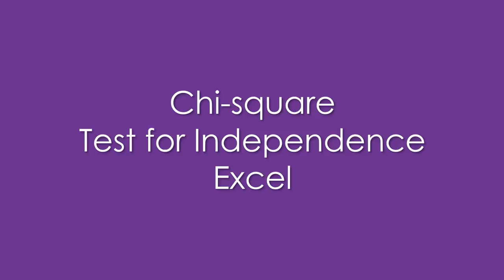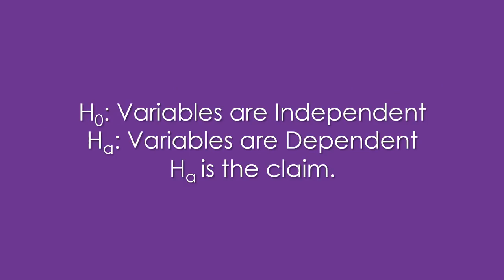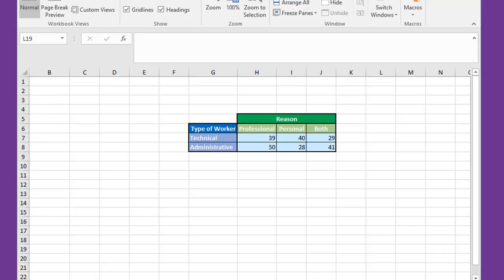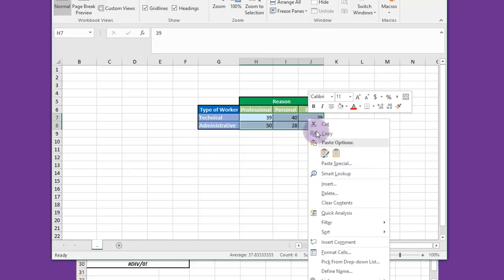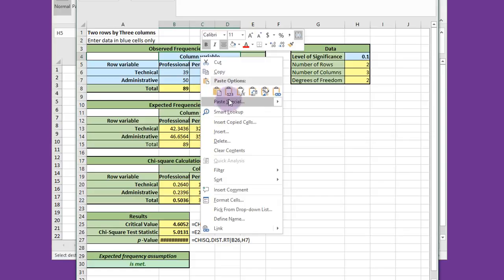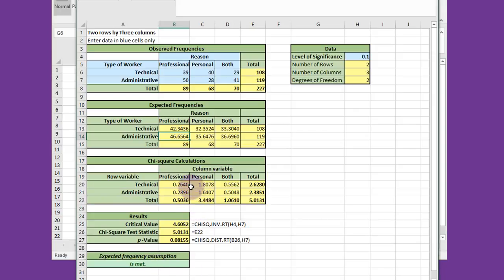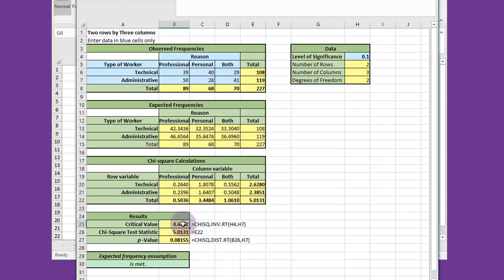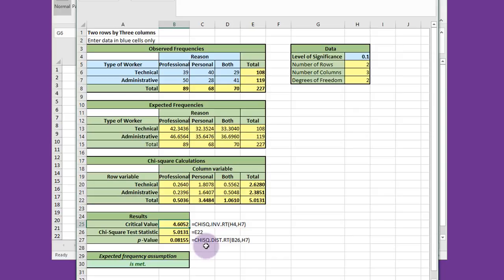M4A1-9-6 How to use the Chi square Test for Independence calculator